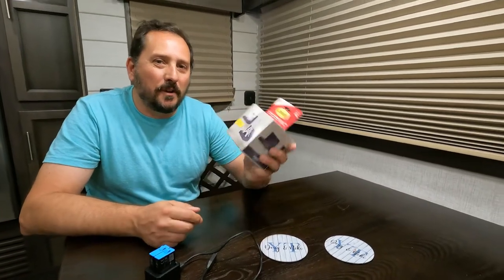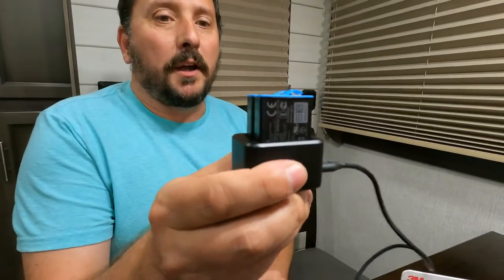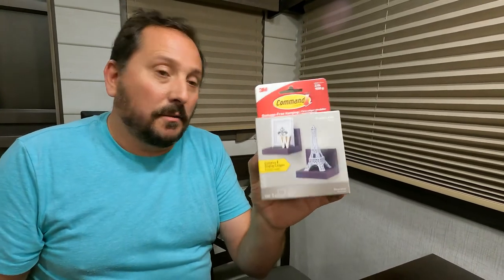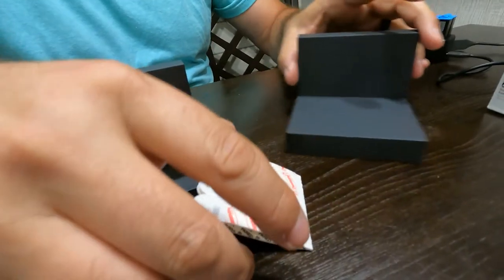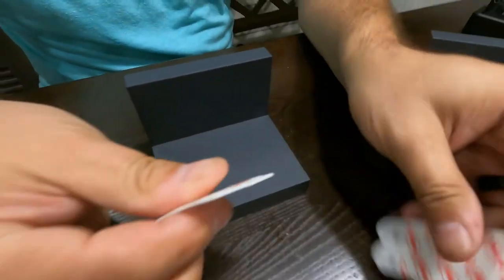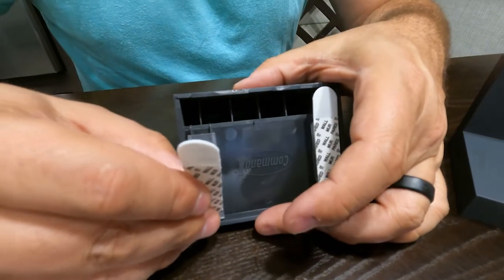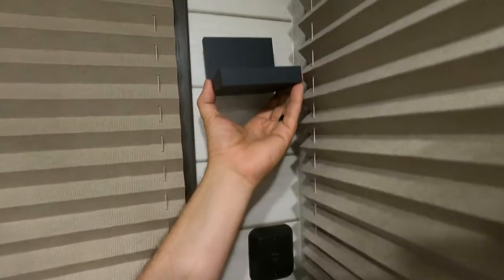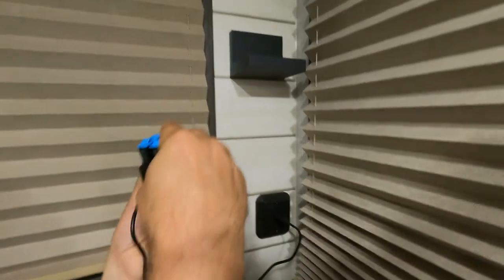Command Strip Shelf - Unbox and Review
(Amazon)

Dress up your blank walls with clean and simple ledges to display your small décor
Great for showcasing Mini frames, trophies, toys, small trinkets, and more
Hang mementos and more to personalize the living room, bedroom, kids room or office
Damage-free hanging